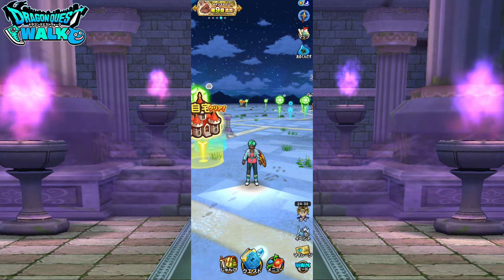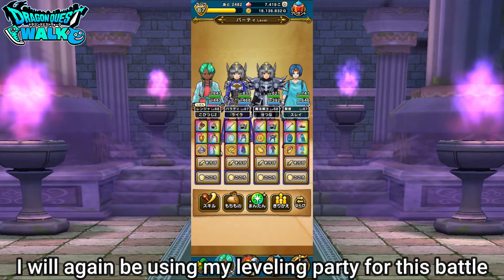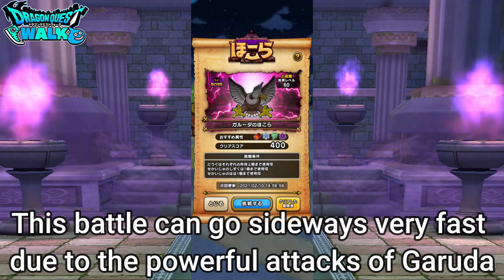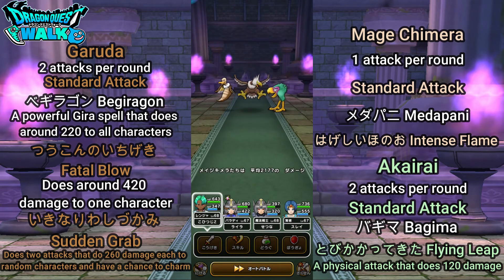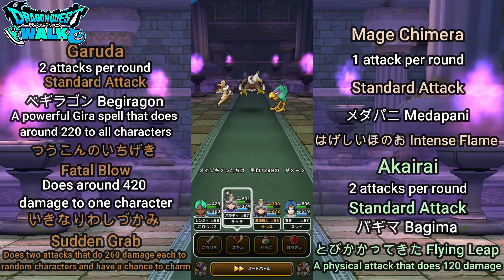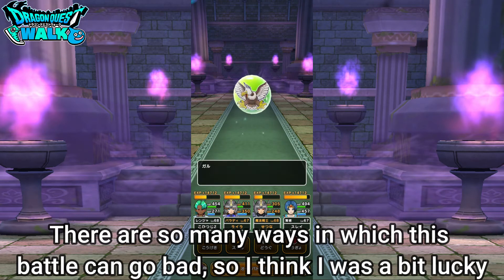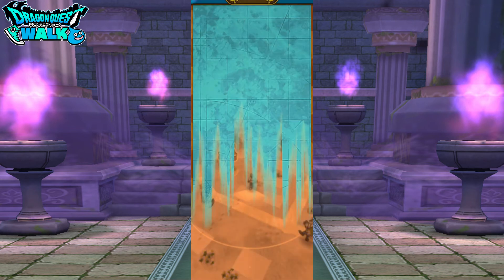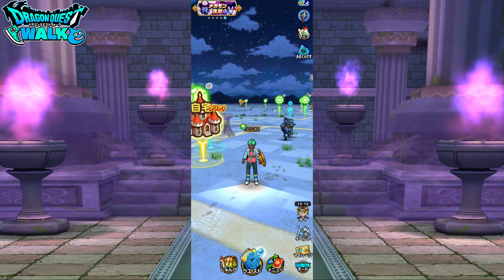Dragon Quest Walk Garuda Hokora Battle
In this video, I will be showing the new level 60 Hokora Ruler, Garuda!
Garuda is a bird type enemy and is very similar to the Hell Condor in terms of attacks.  One of these attacks has the status effect of charm, which brings a character to the side of the enemy.  This can be quite troublesome if you aren’t prepared or have the right classes in your party.  For this battle, I will be using Protective Shield on my Paladin and hope she is able to protect the other characters from attacks.  Garuda will be joined by a Mage Chimera and an Akairai in this Hokora.
My party will consist of a Ranger Attacker (68), Paladin Attacker (67), Armamentalist Spell Caster (68), and Sage Healer (67).

Flame Lion Claw
+153 Attack
猛火獅子王拳 Raging Flame Lion King Fist
Does 390% Mera physical technique damage to one enemy and has a chance to silence
火炎裂空脚Flame Rift Kick
Does 210% Mera physical technique damage to all enemies, 250% damage against bird type enemies

New Face Wig
+49 Defense
+1% physical technique skill damage
+5% Mera special skill damage

New Face Top (Chestpiece)
+68 Defense

New Face Bottoms (Leggings)
+49 Defense

Servant of the Dark Lord
+142 HP

Hell Condor
+3% weapon and physical technique skill damage
+7% Mera special skill damage

Black Dragon
+14% Mera Damage

Ultimate Evil Priest
+10% weapon and physical technique skill damage
+10% Mera special skill damage

S Grade Ifram Soul Pearl
+10% Mera Damage
+10% Gira Damage
A Grade Soul Pearl
+7% Mera Damage
+20 Strength

Paladin Equipment and Souls
Blade of the World Tree
+153 Attack
Guiding Rays of Light
400% Io weapon damage to one enemy
Burning Cleave
200% Mera weapon damage to all enemies and a chance to lower spell damage

Gaika Helm
+48 Defense

World Tree Armor (Chestpiece)
+77 Defense
+5% Io special skill damage

World Tree Armor (Leggings)
+53 Defense

Killer Machine
+12% weapon and physical technique skill damage
+10% Mera Resistance
+10% Paralysis Resistance

Barigen
+168 HP
+120 Durability

+142 HP
+10% weapon skill damage
+10% damage to zombies

Geryuon
+5% Bagi special skill damage
+10% damage to beasts

+10% Io Damage
+6% damage to beasts
S Grade Soul Pearl 2
+10% Io Damage
+40 Agility

Armamentalist Equipment and Souls
Dark Armor Sword
Bloody Scryed
400% Dorma weapon damage to one character
闘魔傀儡掌 Touma Kugutsushou Battle Demon Puppet
200% Dorma weapon damage to all characters and has a chance to cause confusion

Gaika Helm
+48 Defense

Dark Sword Armor (Chestpiece)
+4% resistance to spells
+2% weapon damage for Battle Masters
+5% Dorma special skill damage

Dark Sword Armor (Leggings)
+2% resistance to spells

Horror Beast
+7% weapon and physical technique damage
+7% Dorma special skill damage

Hyunckel
+3% weapon and physical technique damage
+3% Spell Resistance

+10% Dorma Damage
+6% damage to bird type enemies

Satori Staff
+74 Healing Magic Power
+10% Spell HP Recovery Effectiveness
Kiariku
Cures all allies of paralysis
Zaoraru
Revive a fallen ally with 50% HP
Healing Wave
Recovers a good amount of HP to all allies

Satori Crown
+28 Healing Magic Power
+49 Defense
+3% Spell HP Recovery Effectiveness
+5 Healing Magic Power

Satori Robes (Chestpiece)
+19 Healing Magic Power
+52 Defense
+5% Spell HP Recovery Effectiveness

Satori Robes (Leggings)
+20 Healing Magic Power
+40 Defense

Bobonga
+10% HP Recovery Skill Effectiveness
+10% resistance to charm

Moving Ice Statue
+7% Hyado Resistance
+7% Dorma Resistance
+10% Defense Reduction Resistance

Silver Devil
+108 HP
+104 MP
+7% HP Recovery Skill Effectiveness
+7% Sleep Resistance
+15% Instant Death Resistance

Baramos
+5% Spell Resistance
+5% Io Resistance
+10% Confusion Resistance

+5% resistance to water type enemies
+7% Jibaria spell damage